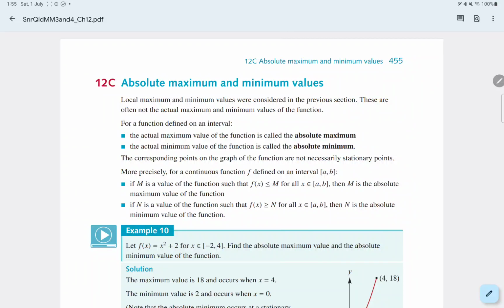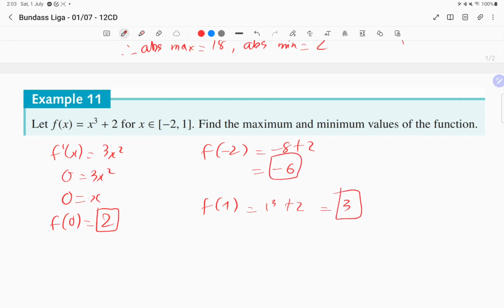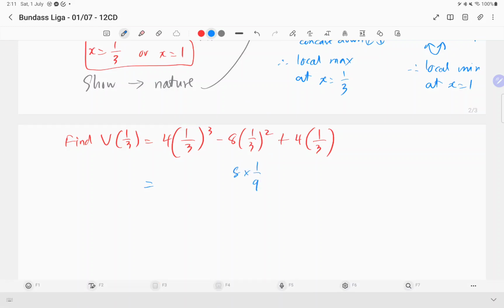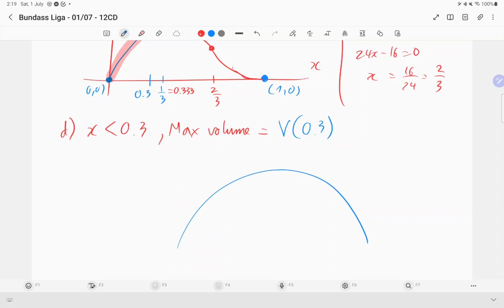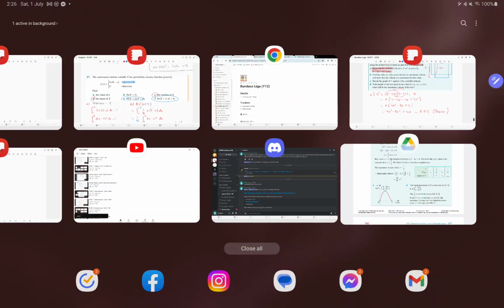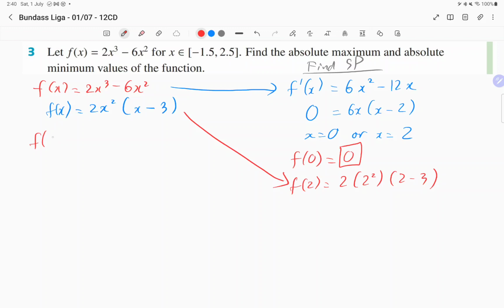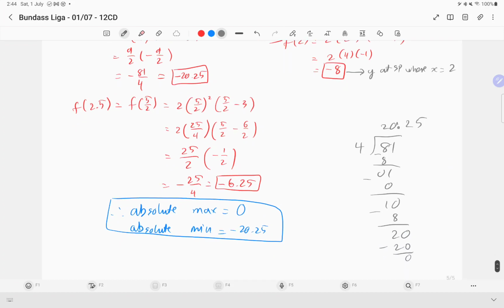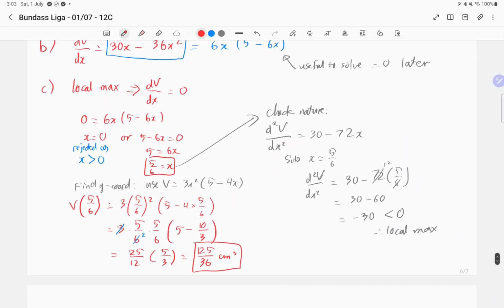PART 1 - Bundass Liga - 01/07 - 12C